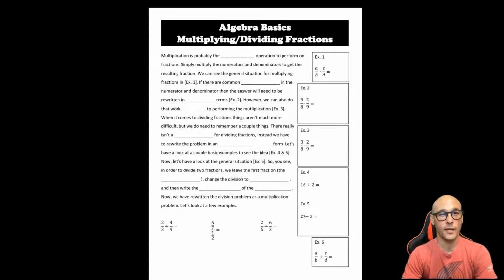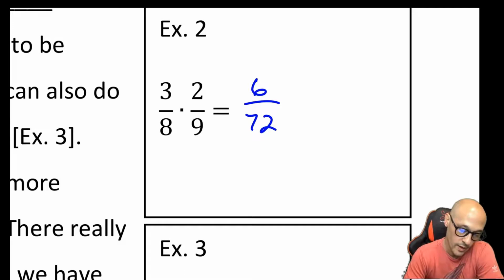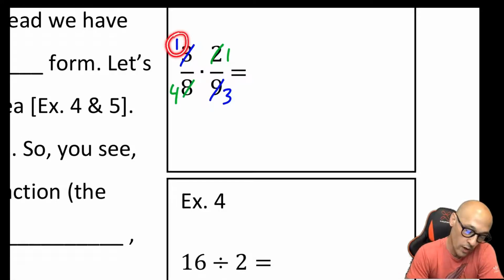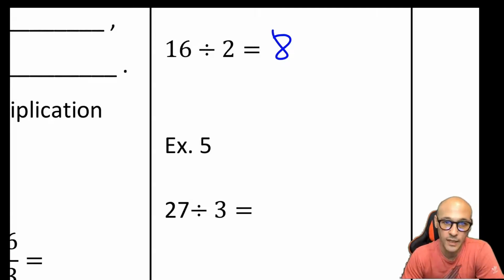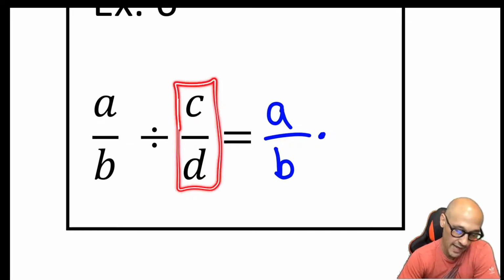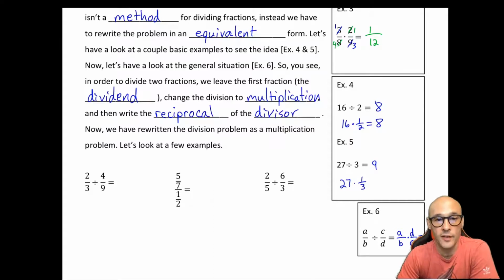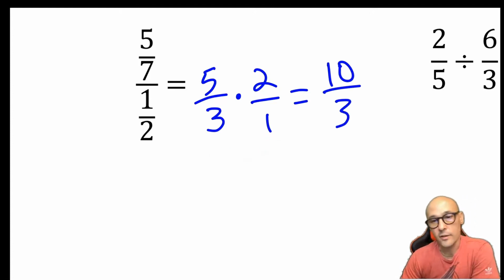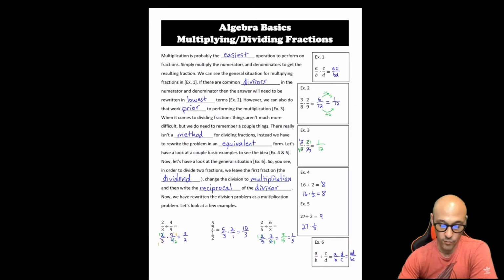Multiplying & Dividing Fractions